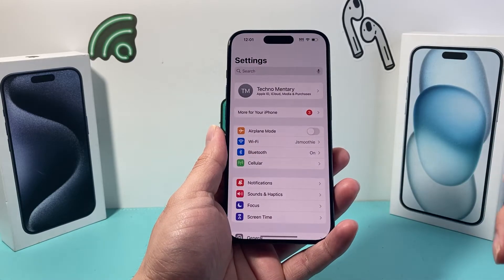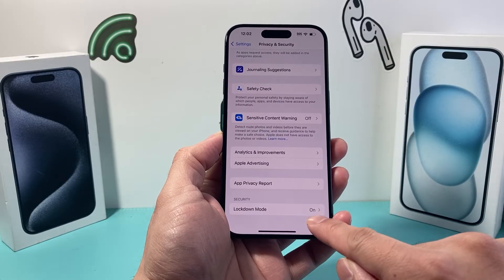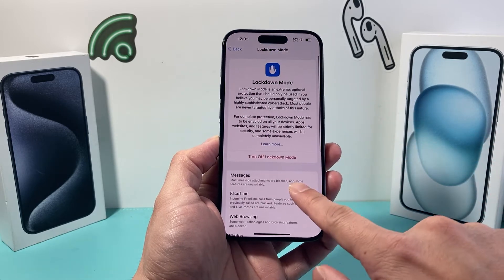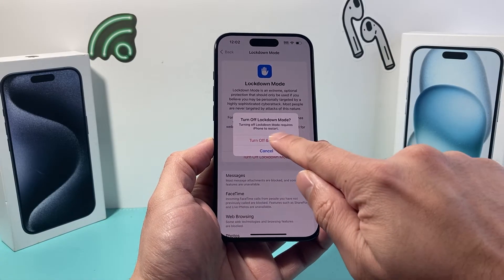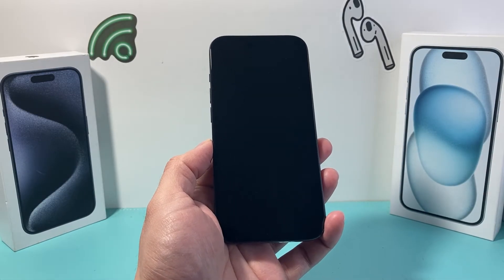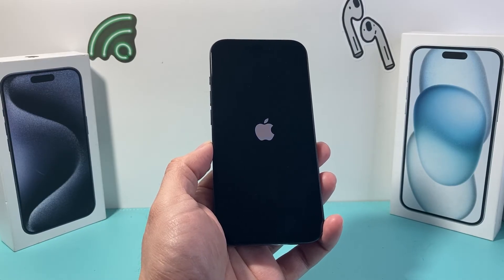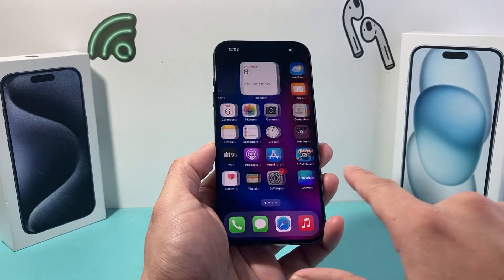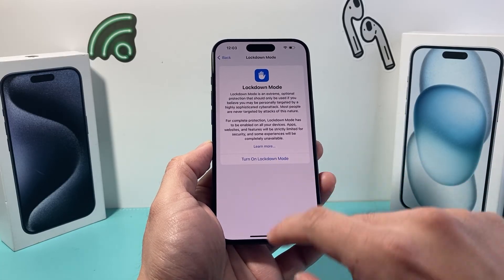How to Turn Off Lockdown Mode on iPhone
In this iPhone tutorial we show you how to turn off and disable the Lockdown Mode feature on your iPhone. The Lockdown Mode limits functionalities most features on your iPhone but can be disabled and turned off in few simple steps.